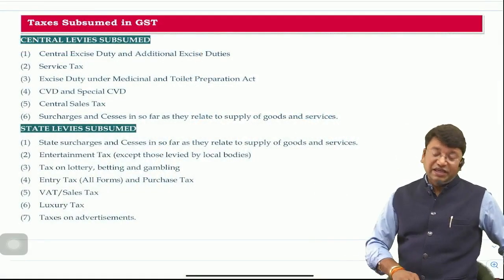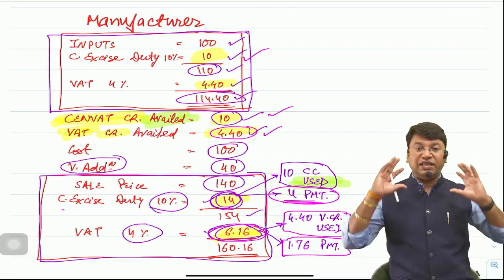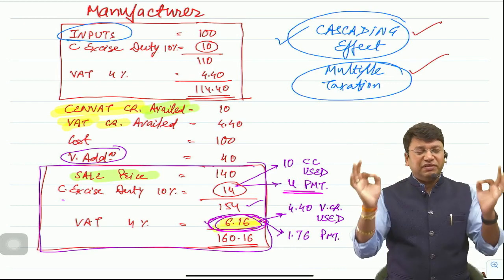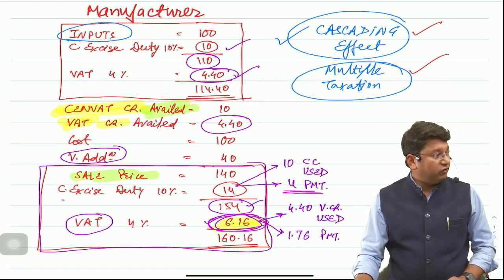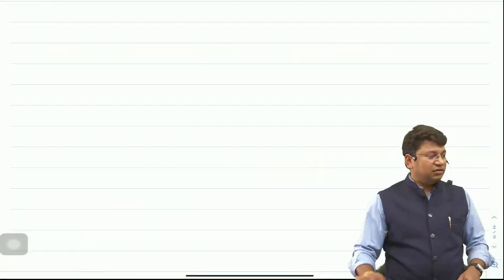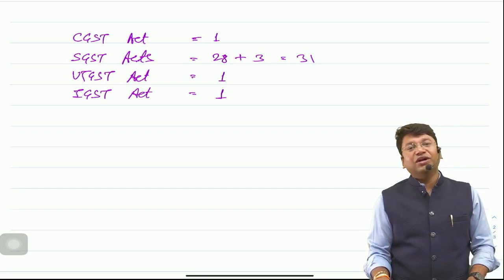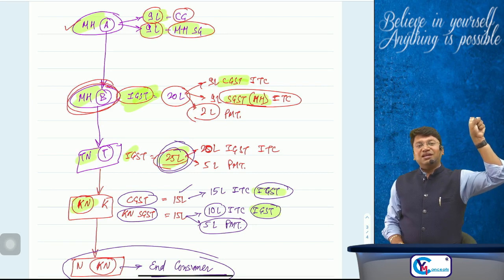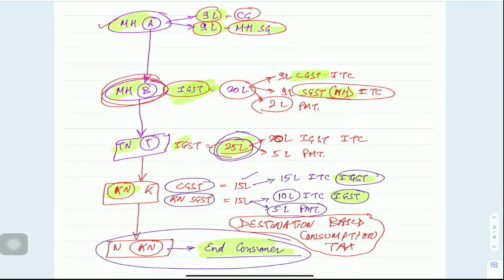FULL ENGLISH (Fasttrack) Indirect tax Laws CA Final | CA. Yashvant Mangal | May & Nov. 23 | Part 1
FULL ENGLISH Exam Achiever's Batch (Fasttrack) Indirect tax Laws CA Final | CA. Yashvant Mangal | May & Nov. 23 | Part 1|

SPECIALLY FOR SOUTH INDIAN STUDENTS

FULL ENGLISH BATCH || IDT - GST - Basic Fundamentals of GST - CA CS CMA Final Exams May 2023 / Nov. 2023 - Introduction by CA. Yashvant Mangal (Part 1)
CA/CS/CMA
IDT(GST + Customs) (Basic Fundamentals of GST)
Old / New Course
By India Best faculty CA. Yashvant Mangal
100 % completion of IDT

These Video lectures of IDT by CA. Yashvant Mangal are the exclusive Property of CA. Yashvant Mangal only. No part of these lectures may be reproduced, copied, played or displayed in any form or by any means without written permission of CA. Yashvant Mangal. Breach of this condition is liable for legal action. All disputes are subject to Udaipur Jurisdiction only.